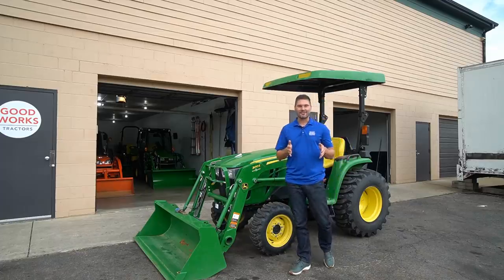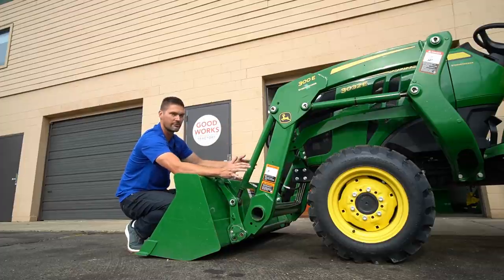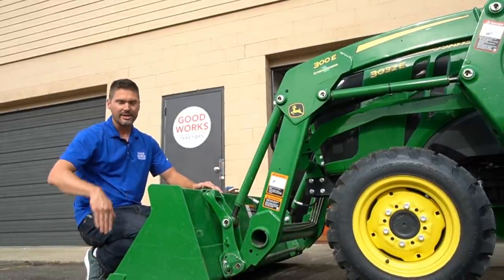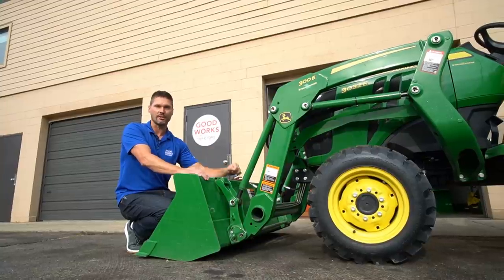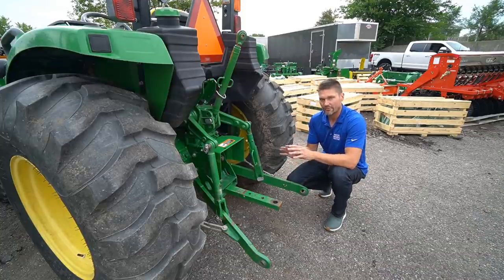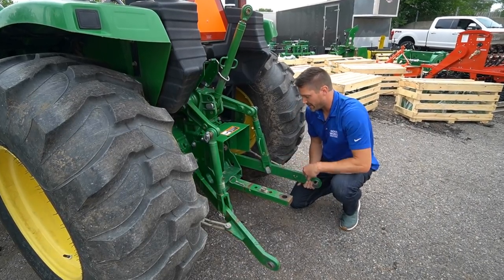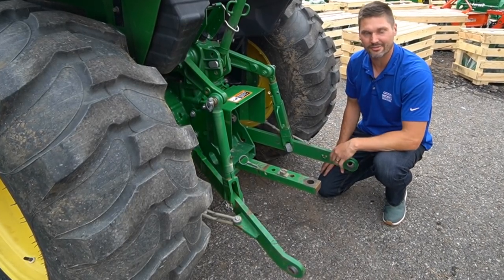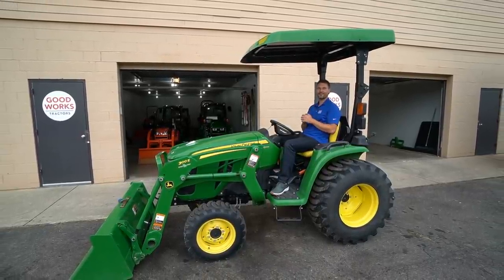HOW DOES FLOAT WORK ON YOUR TRACTOR? 5 DIFFERENT WAYS 🚜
What is the float function on your tractor?
How do you use the float function on your tractor?
Where is the float function on your tractor?

All of these questions will be answered and more in this video explaining the various types of float or detent on your tractor.  Knowing where it's located and how to use float to your advantage can be very beneficial.  Even just the simple understanding of how float works will help make you a better tractor operator in the long run.  Thanks so much for taking the time to stop by and I hope you enjoy the video!